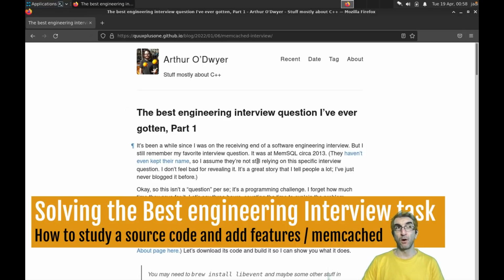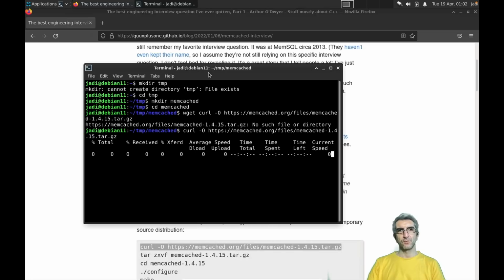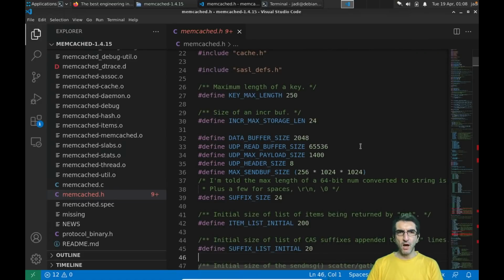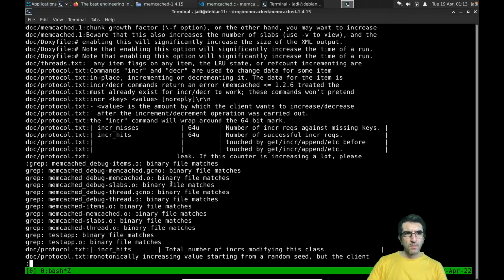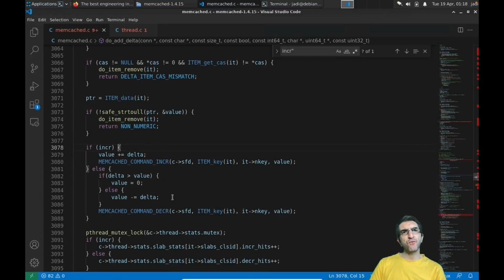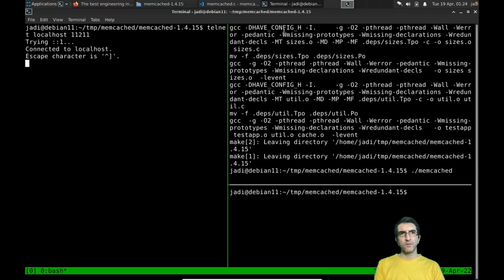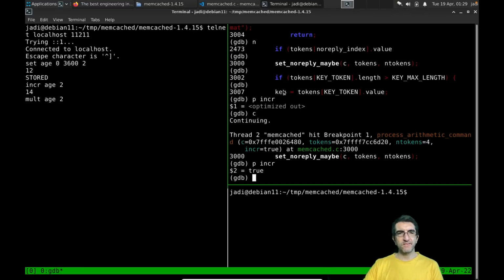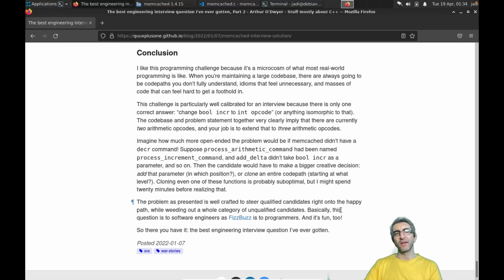Answering the "The best engineering interview question" Arthur ever gotten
This engineering / programming interview question was trending today on HackerNews. The interviewer shows the memcached functionality first and while you are wondering on "is he teaching me? or evaluating me" he drops the bomb: you have 3 hours to add a new functionality to this production level program. Wow... interesting. I agree that this is what one of the best interview question I've ever seen... and I might be biased. Because this is among my experties.

In this video we will evaluate the code first, then will find the locations we need to work on, then will add our C code and after some debugging using gdb, will reach the results.

At the end, I'll have a short talk on how to present your work better to make sure that you will be hired!